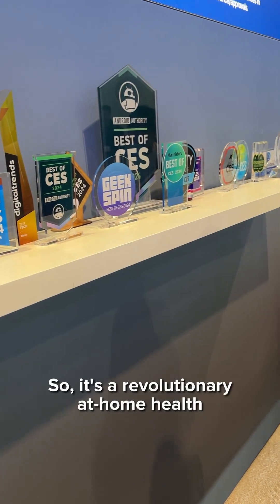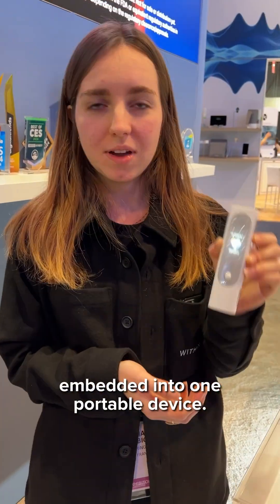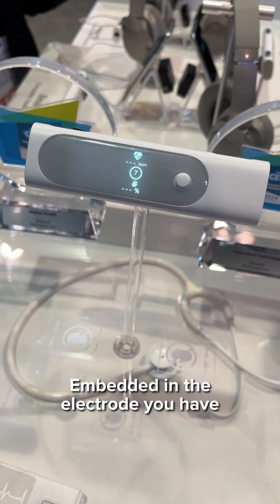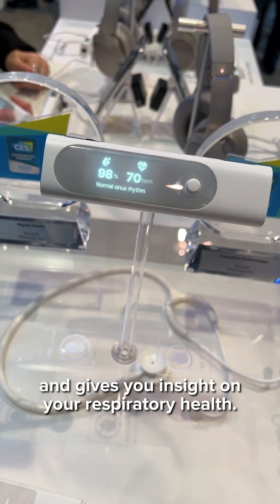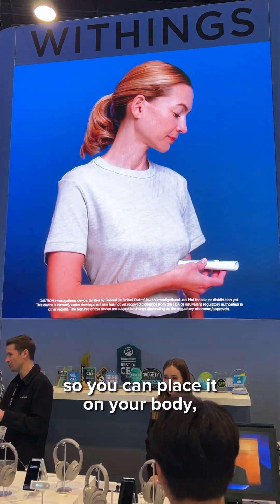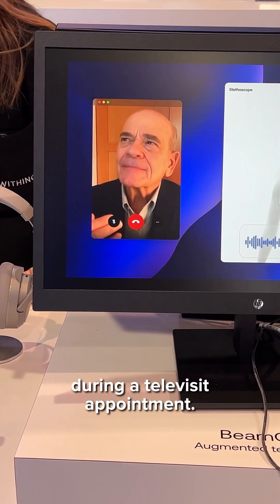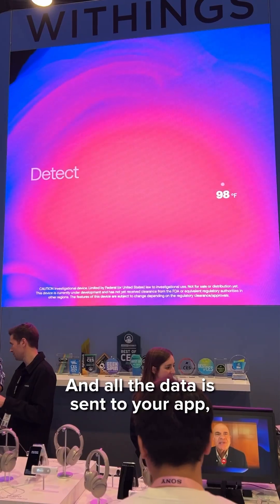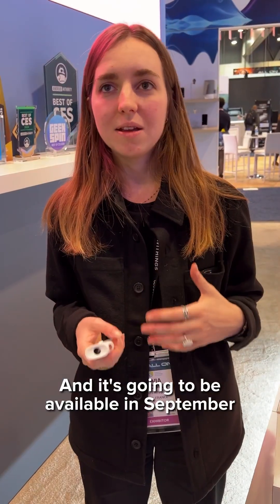BeamO: A Four-Function Telemedicine Device with StarTrek Cred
Flashback to a celebrity cameo at CES! Livia of @withings showed us BeamO, a futuristic home medical multitool. With built-in sensors for body temperature, blood oxygen level, ECG, and stethoscope function (sending live heart and lung audio to your headphones), the device can stream data directly to your doctor during a virtual consultation.

…And what a doctor! The team heard so many comparisons to the Star Trek tricorder that they convinced Robert Picardo to grace their booth with a simulated holo-visit. Now, *that’s* star power.